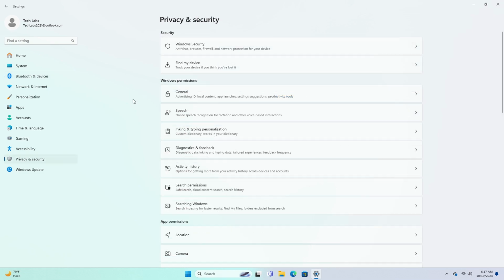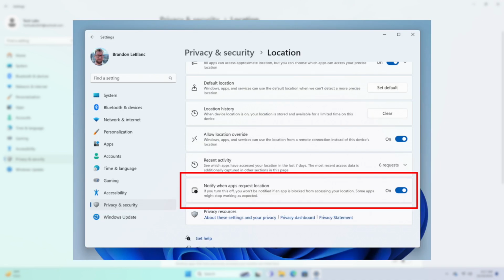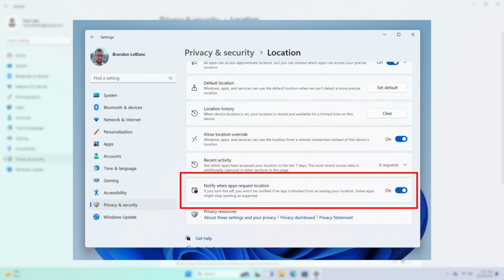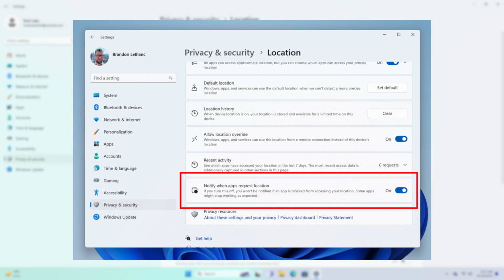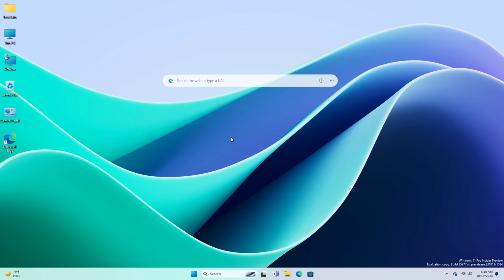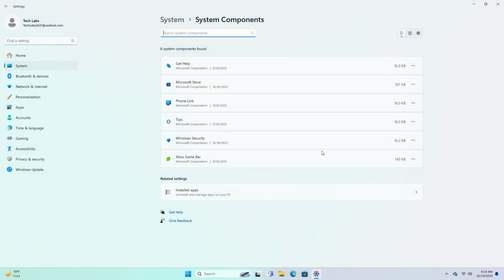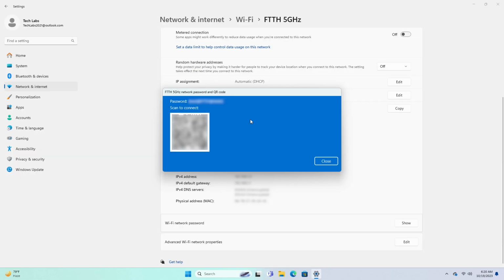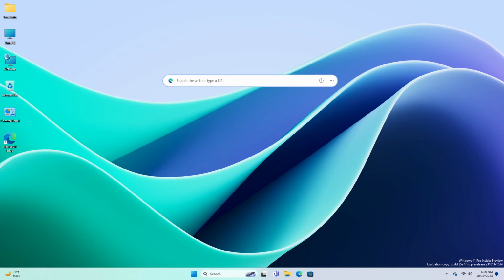Windows 11 Insider Preview Build 25977: Bluetooth LE Audio & Location Improvements, Changes & More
CHAPTERS

GET SUPPORT
► Support:
► Forum: